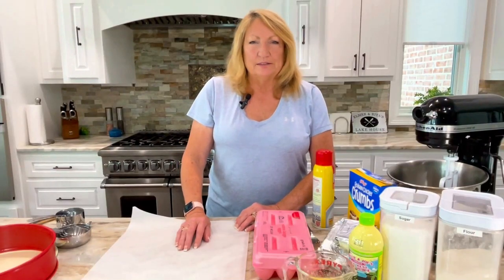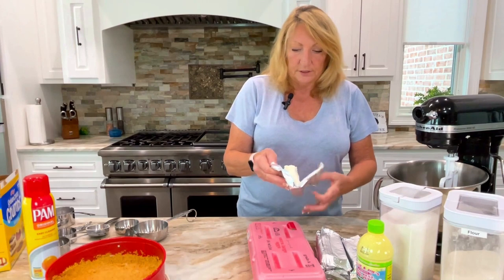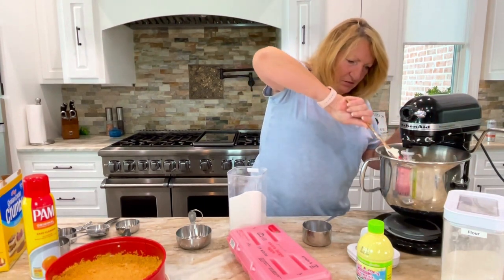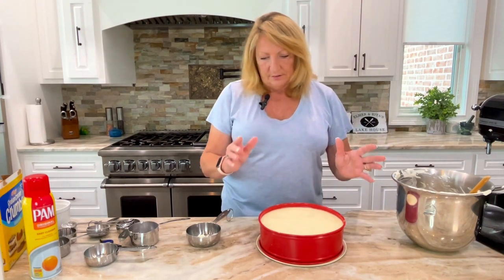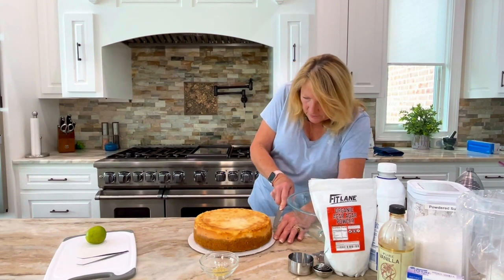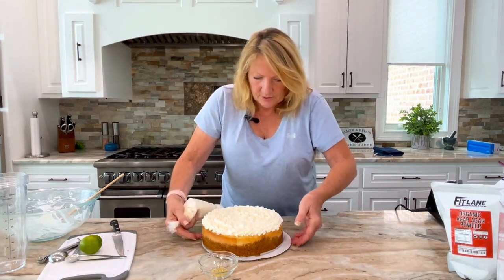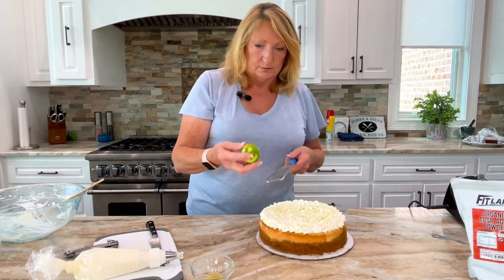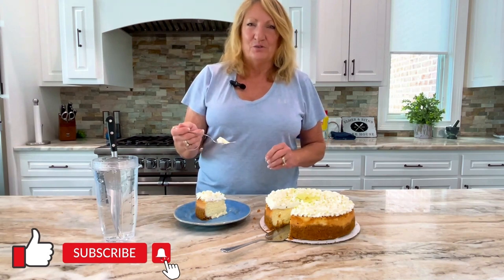Key Lime Cheese Cake - Recipe and How to make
Key lime Cheesecake

Line a 9” springform pan with parchment and spray with cooking spray Fill a jelly roll pan lined with a tea towel with water

Arrange oven racks to allow at least 7-8 inches for cheesecake in the middle rack and about 2 inch for the jelly roll pan

Crust:
1 1/2 cups graham cracker crumbs
1/4 cup granulated sugar
6 tablespoons butter (melted)

Filling:
5 Eight oz bricks of cream cheese (softened)
1 3/4 cup granulated sugar
3/4 cup Key Lime juice (not reg lime juice)
6 eggs
1 tablespoon flour

Whipped topping: (optional)
1 1/2 cups heavy whipping cream
1/2 cup powdered sugar
1 tsp agar agar(a substitute of 1 tbsp of vanilla instant jello will work)
1 tsp vanilla

Mix together crumbs, sugar and butter and press evenly into prepared springform pan.   Set aside

Add cream cheese and sugar to mixing bowl and cream together til evenly combined, scraping down bowl sides as needed.  With mixer on low speed, slowly add key lime juice, followed by flour. Scrape down bowl sides, blend again then  Add eggs one at a time, combine  but do not over mix.  Pour mixture into prepared springform pan ( if you have too much batter or crust mixture pour left over into custard cups to bake separately.)

Place jelly roll pan in the middle of the bottom rack Place cheesecake on middle rack.
Bake for 15 min, immediately turn oven down to 275 and continue to bake for approximately 60-70 minutes or until the edges appear to have a crackly look   Turn off oven, open oven door, and leave for about half an hour, transfer to countertop til cake reaches room temp, then refrigerate overnight

Topping:
Mix sugar and agar agar together. Pour in cream and blen on med high speed til cream sets, add vanilla til combined.  Decorate cake however you wish  I like to add lime slices and zest but the option is yours